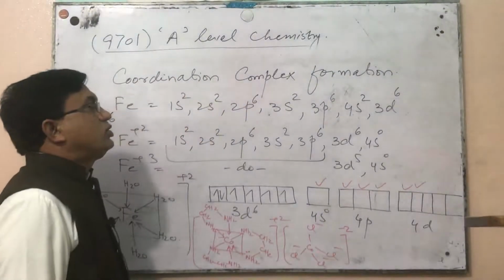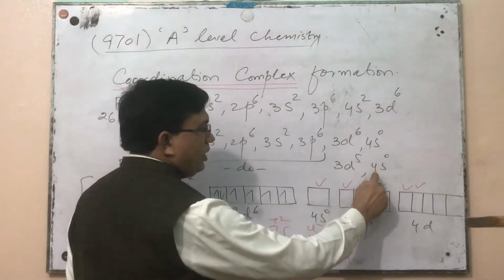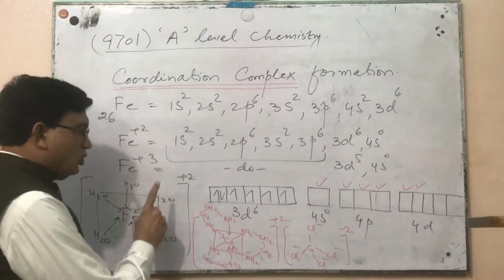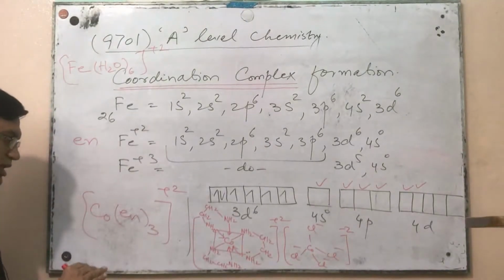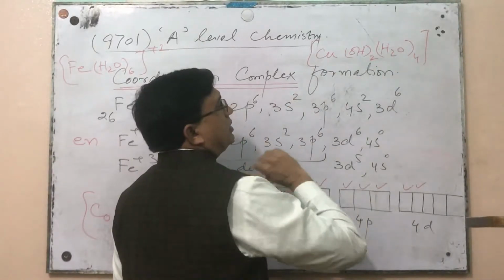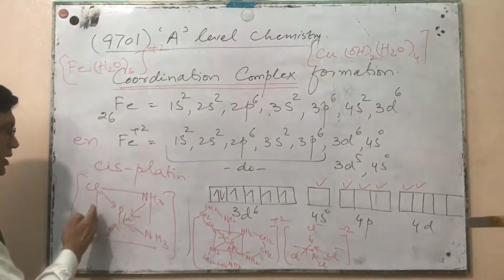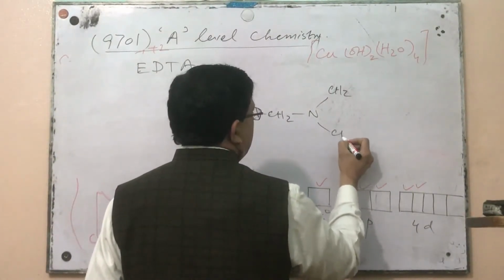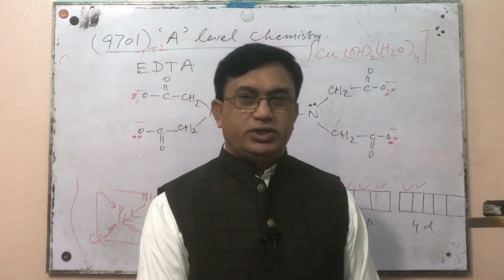A2: Coordination Complex Formation